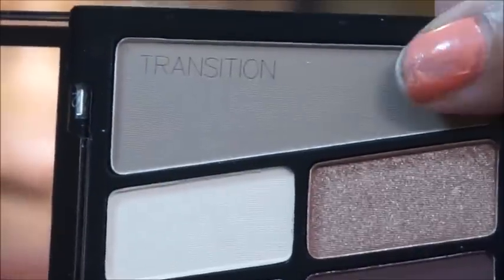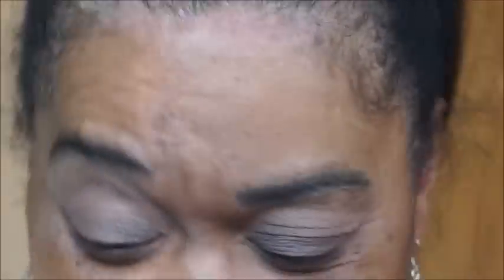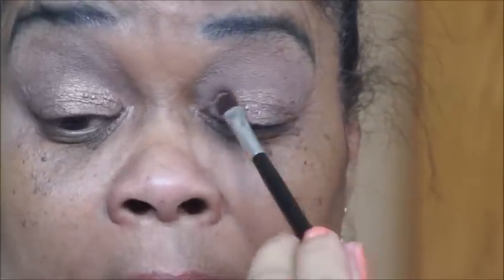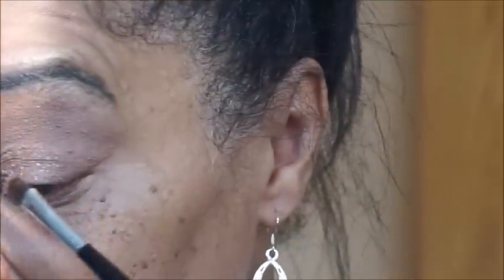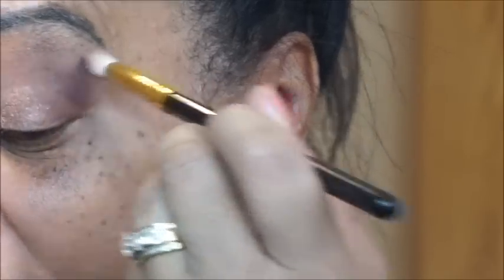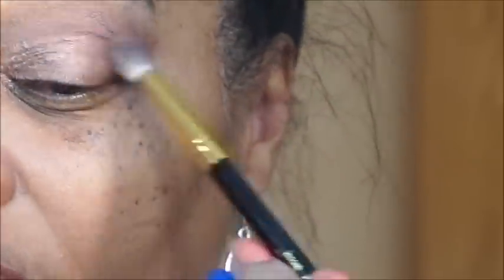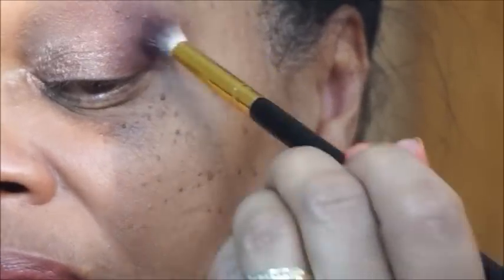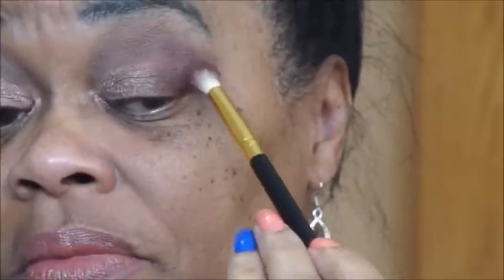A Nude Awakening w/Coloricon WnW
Here's another all eyes on me edition with what I am calling purse palettes!